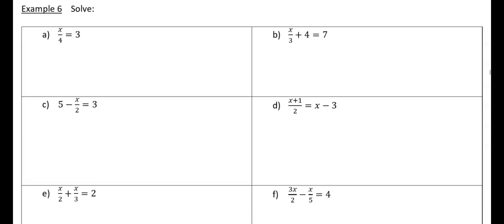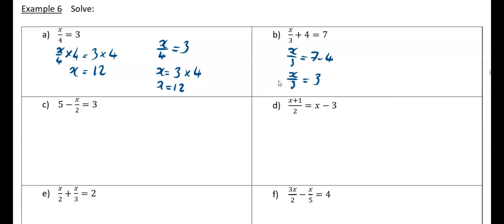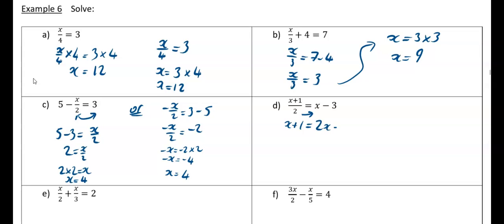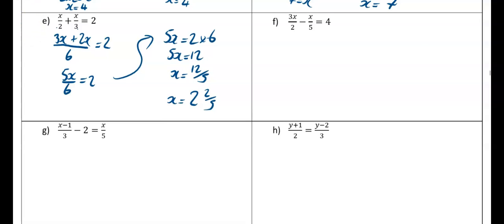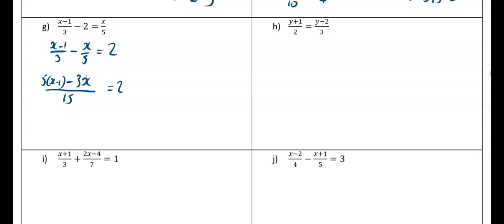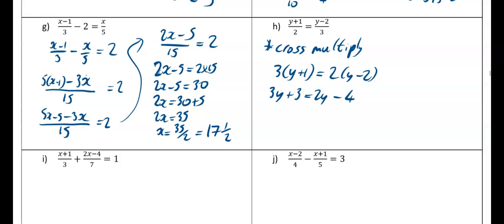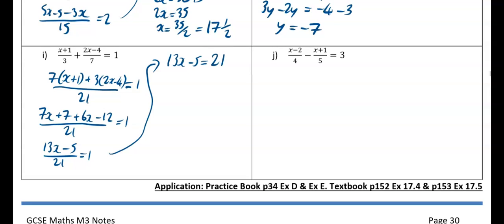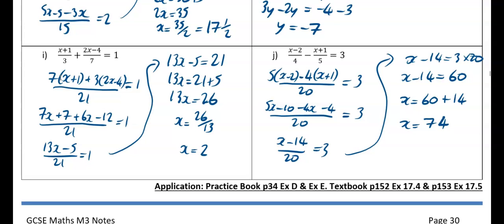Solving Equations with Fractions video